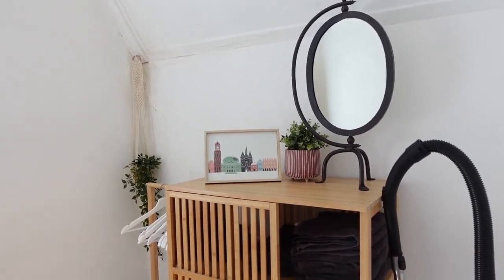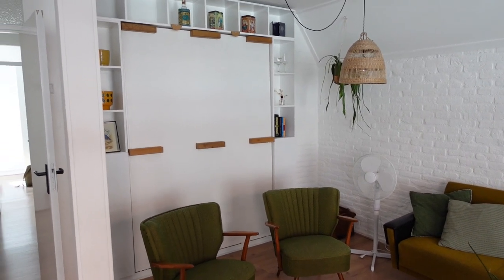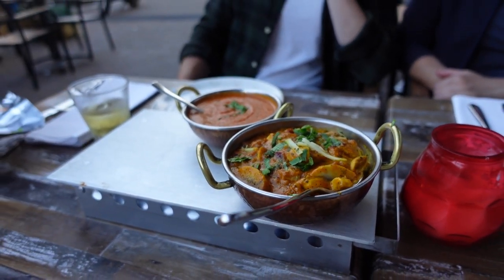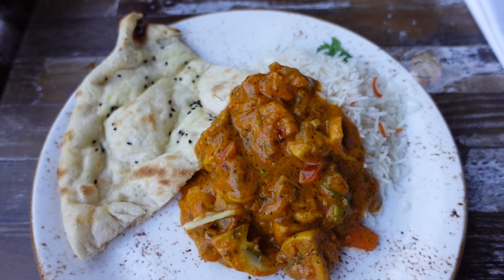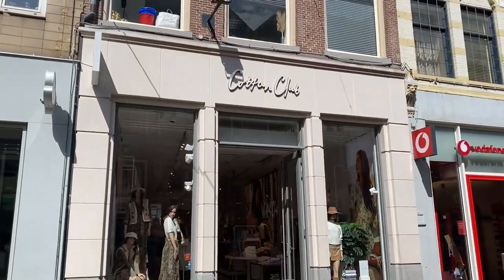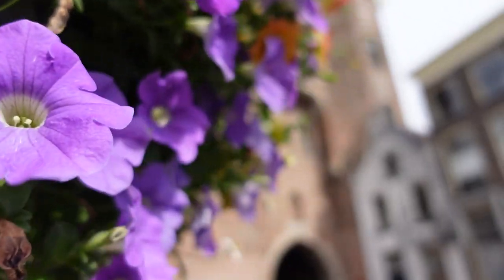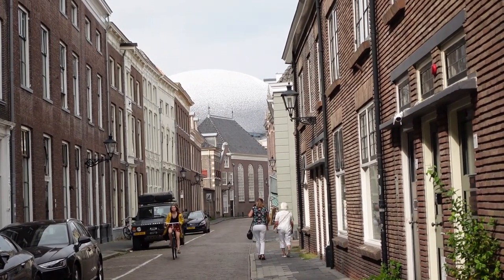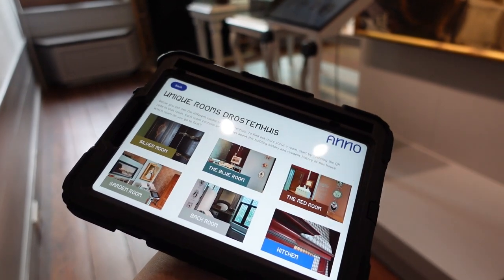A summer trip to Zwolle 🇳🇱 Netherlands travel vlog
This is a travel vlog from our summer trip to the charming city of Zwolle, in The Netherlands